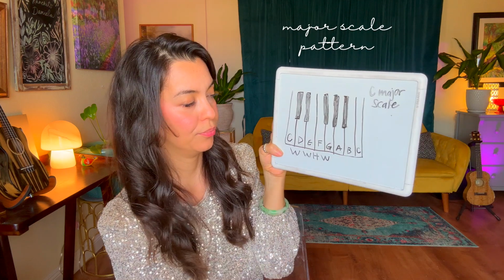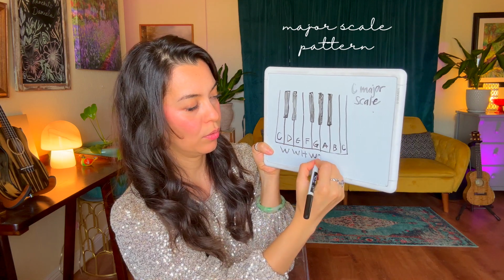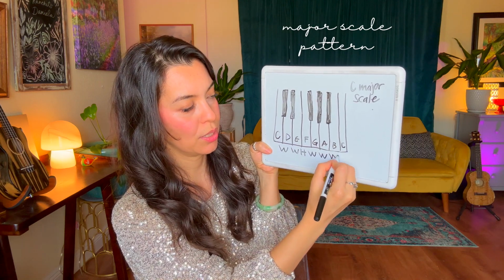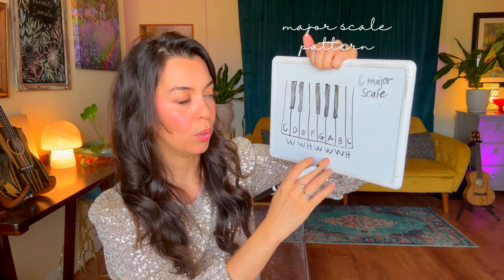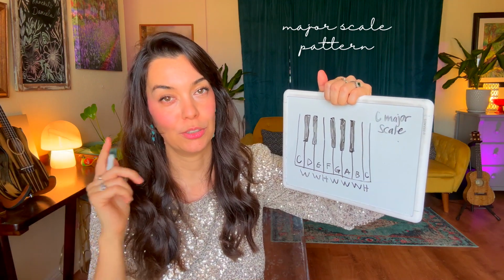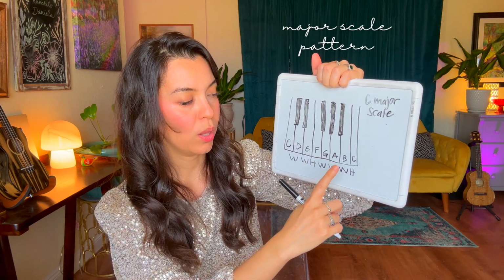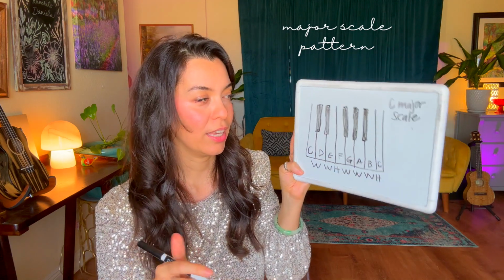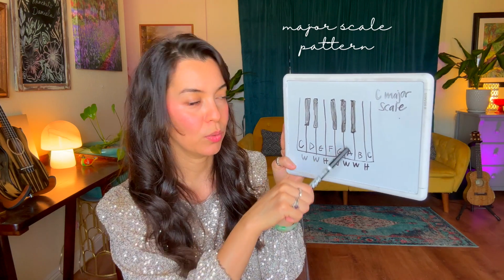DAY 3 - 30 Day Music Theory Challenge for Absolute Beginners